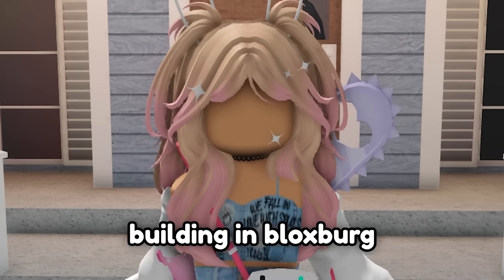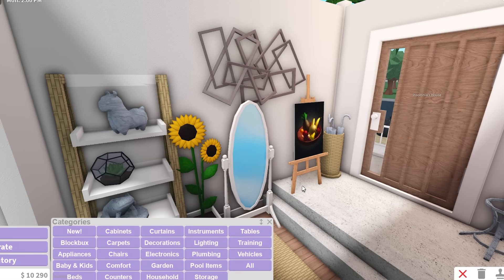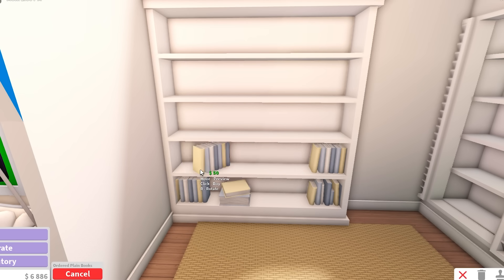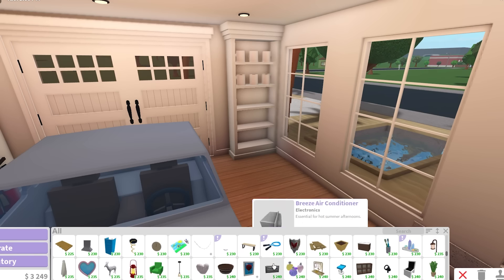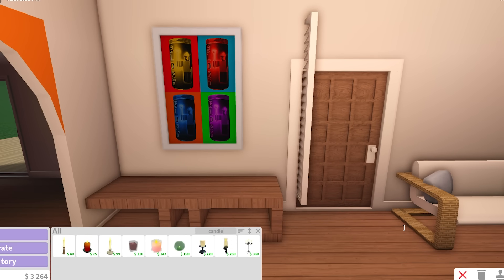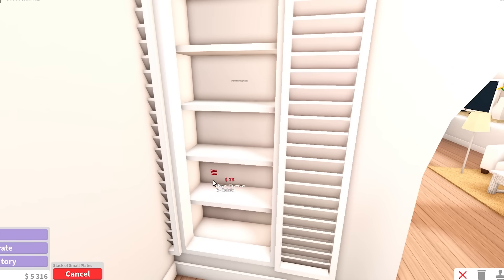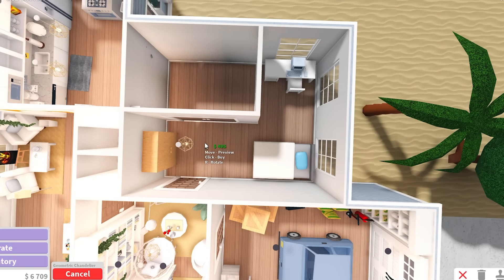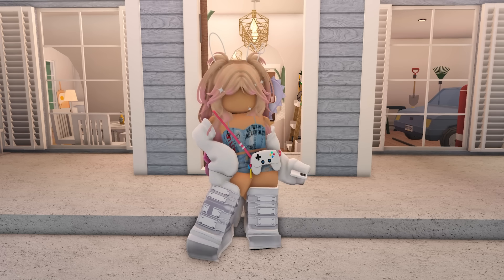Building in Bloxburg but each room is a RANDOM budget